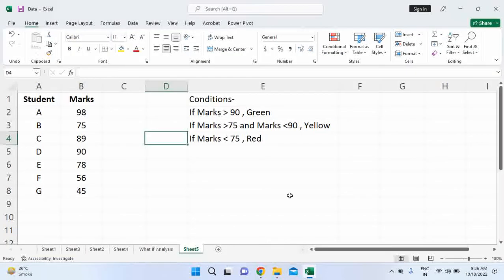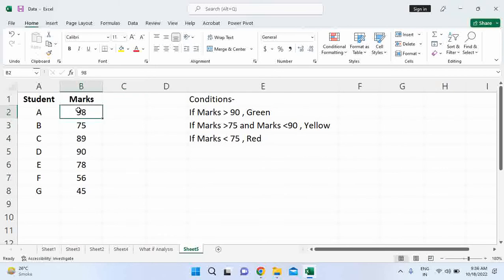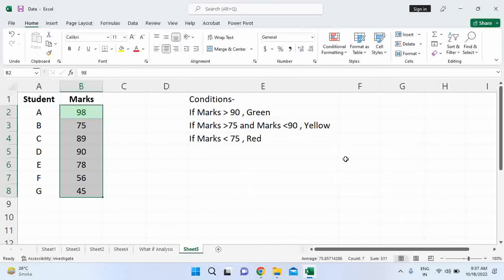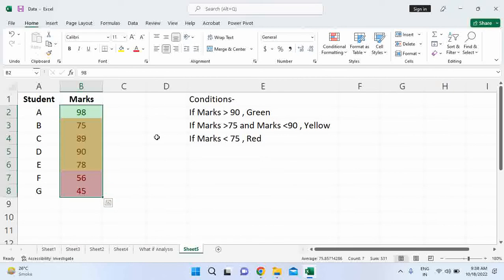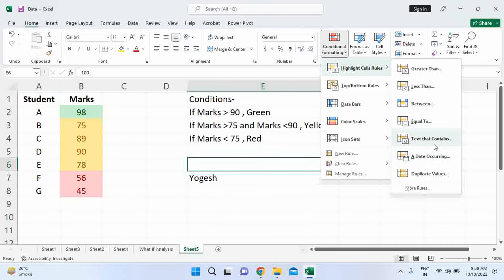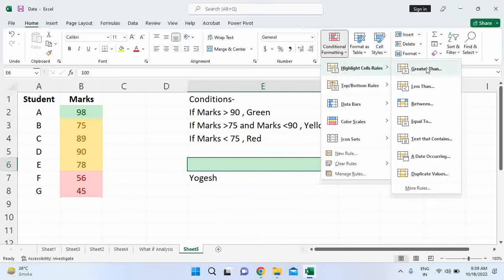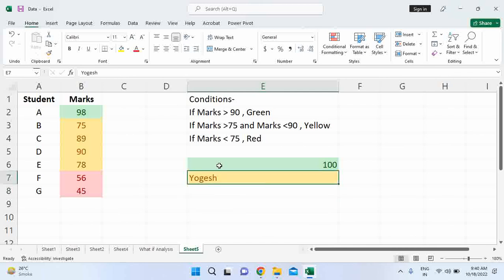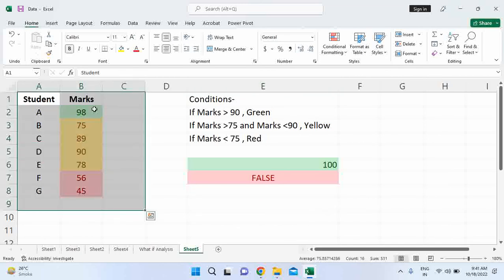How to apply Conditional Formatting In Excel